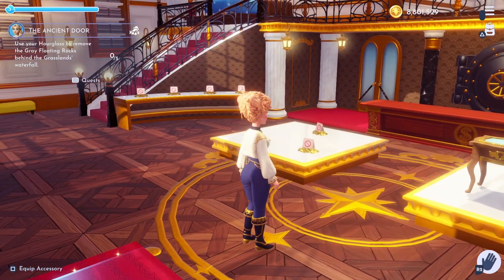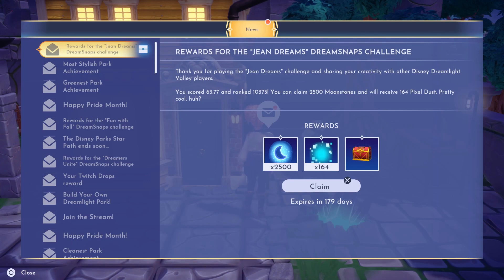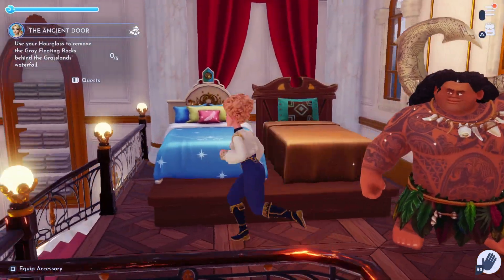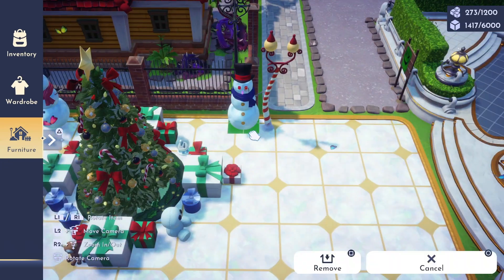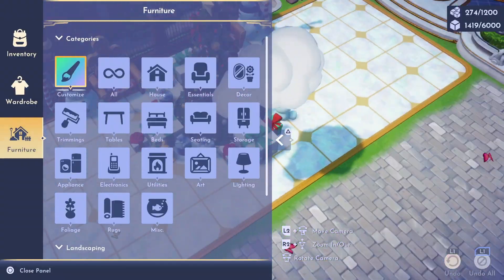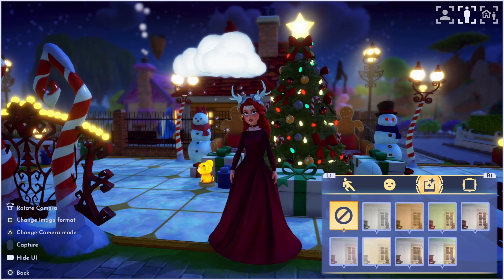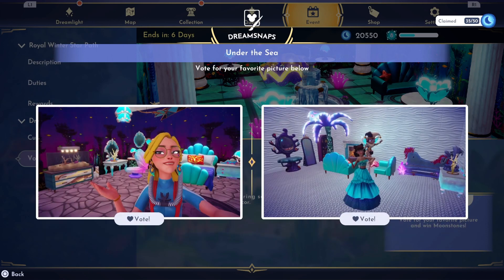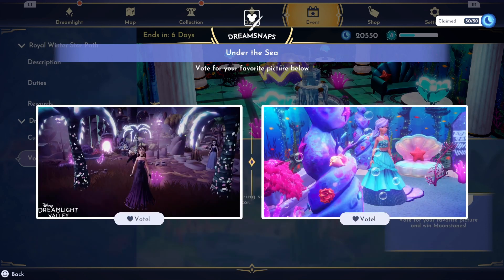Holiday Cheer! - DreamSnaps Challenge - Disney Dreamlight Valley